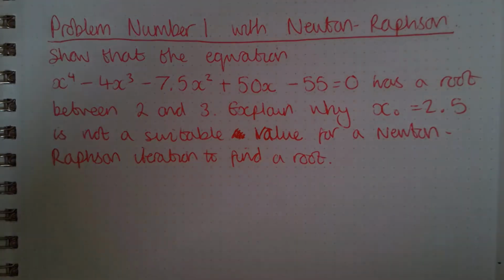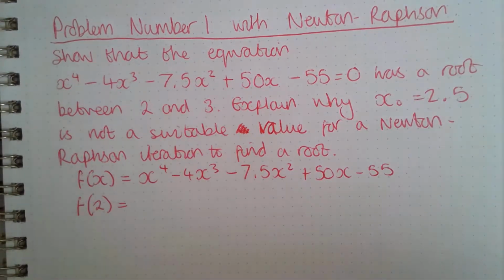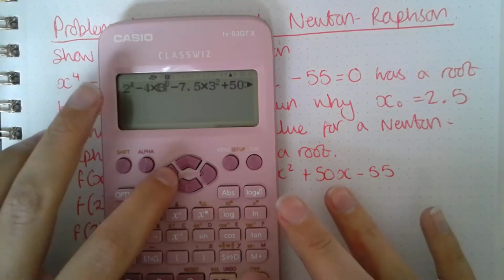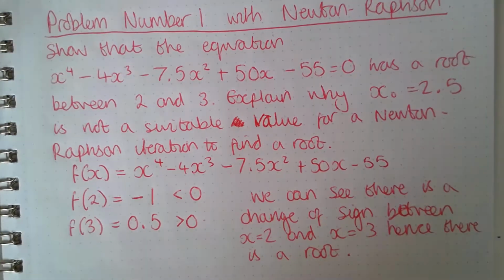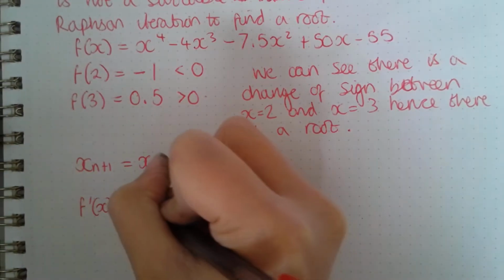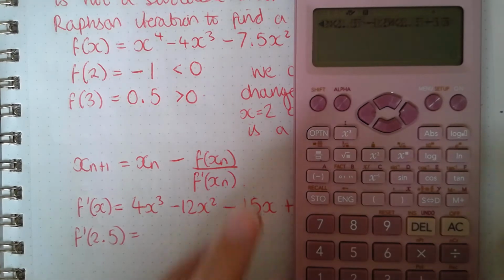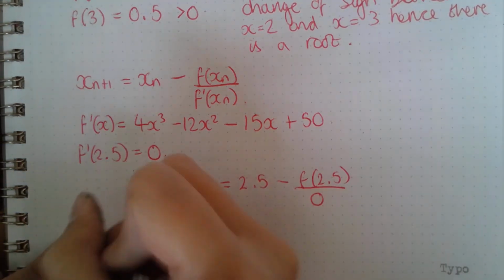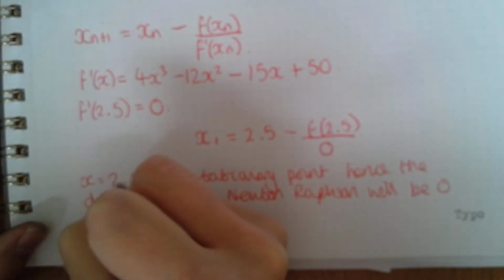A Level - Problem 1 with Newton-Raphson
Taking through an example that shows 1 possible problem with Newton-Raphson